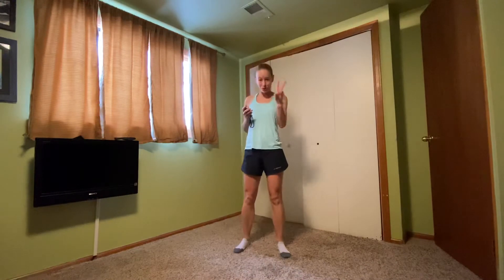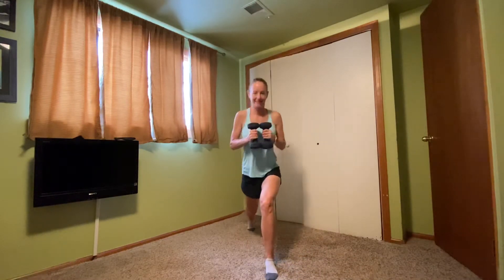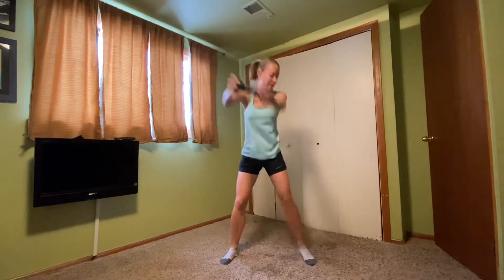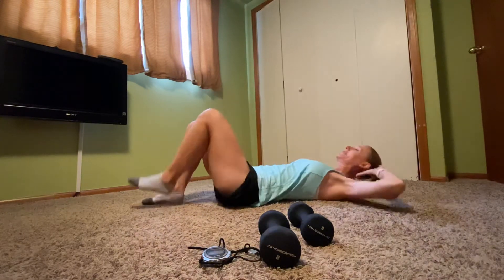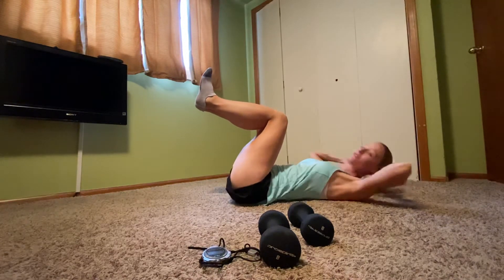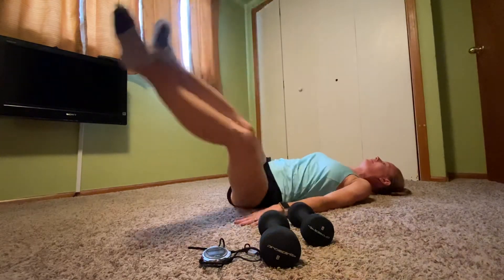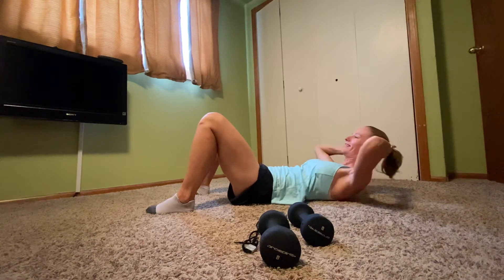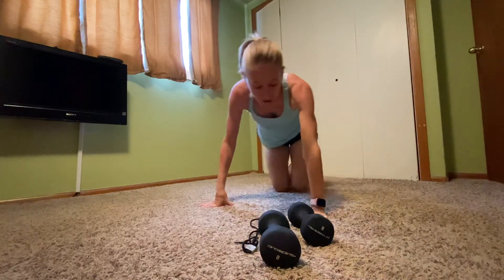Day 2 - 30 day Core challenge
It’s day two of our 30 day core challenge!!  You’ll need a set of hand weights or something weighted to get the biggest benefit out of today’s workout.  Comment if you’re with me for the 30 days and let me know how you’re feeling! Have fun!